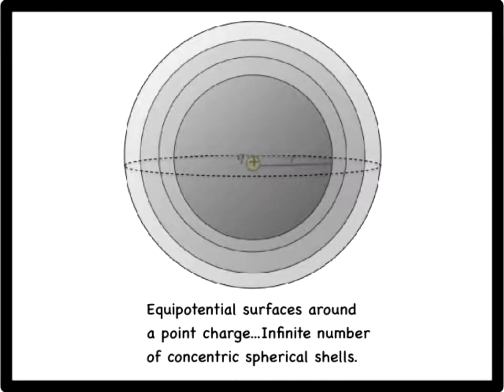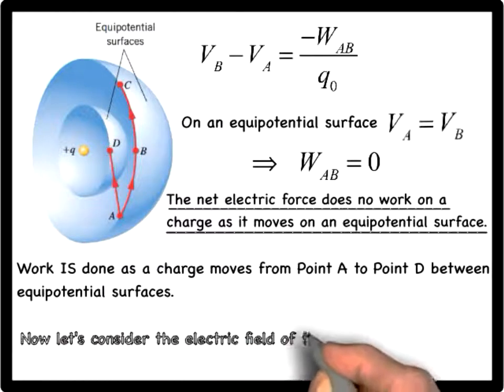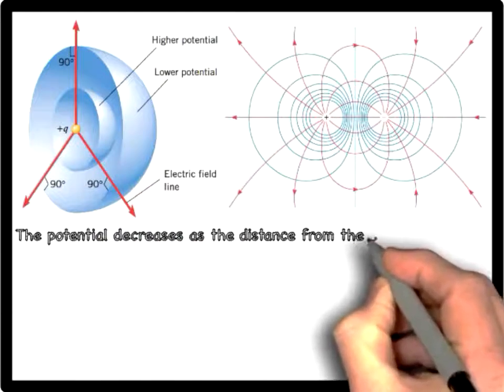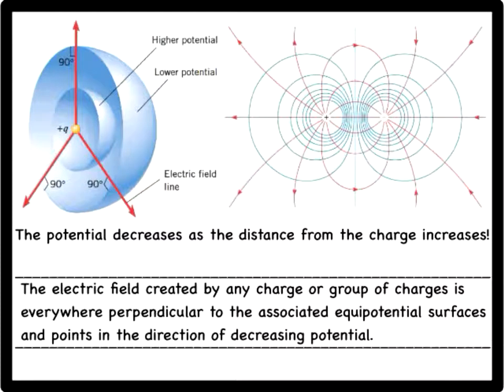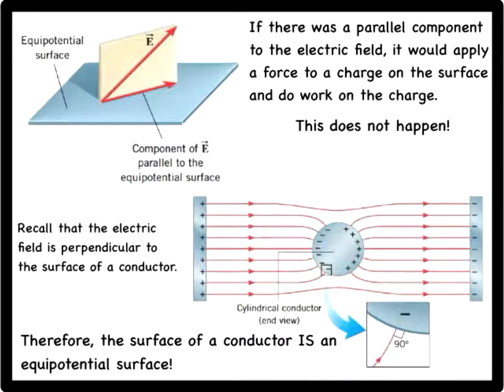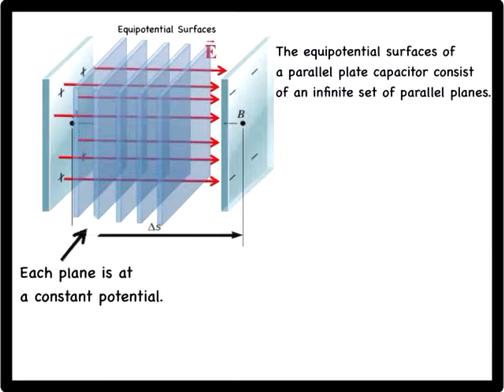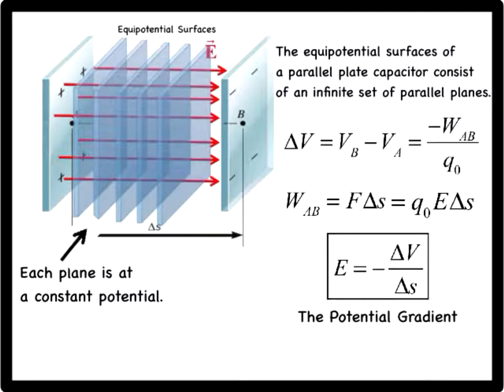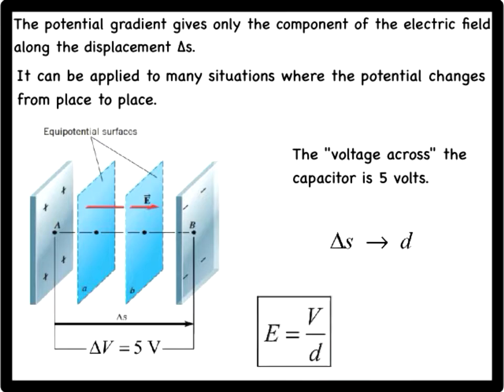Equipotential Surfaces and Their Relation to the Electric Field